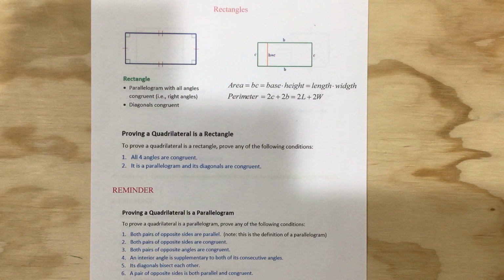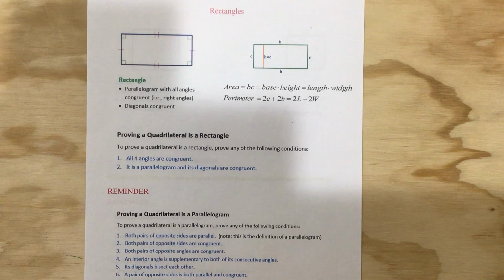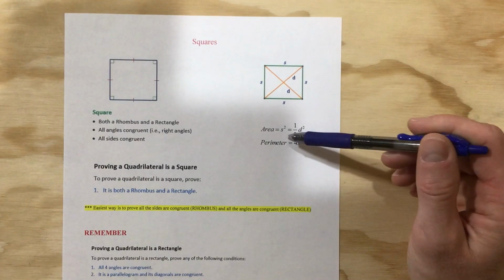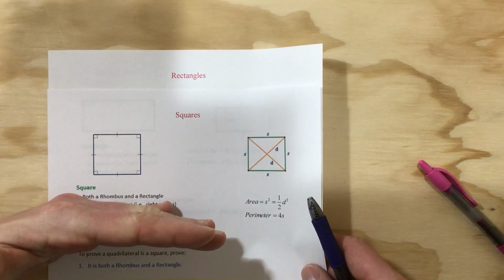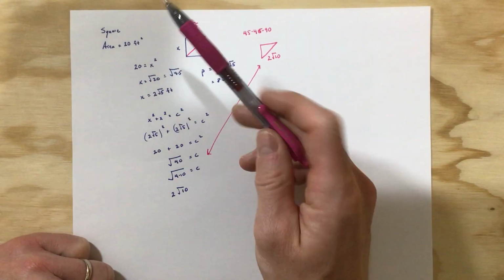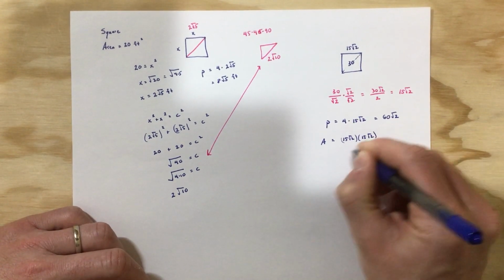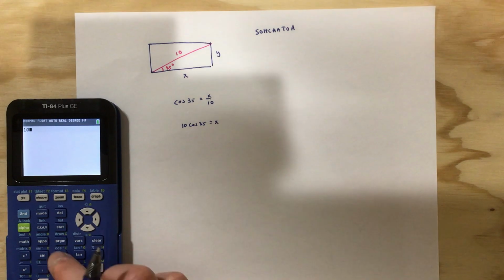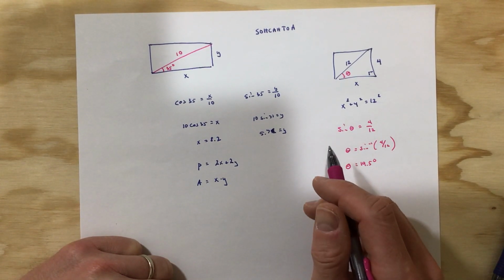Rectangle and Squares